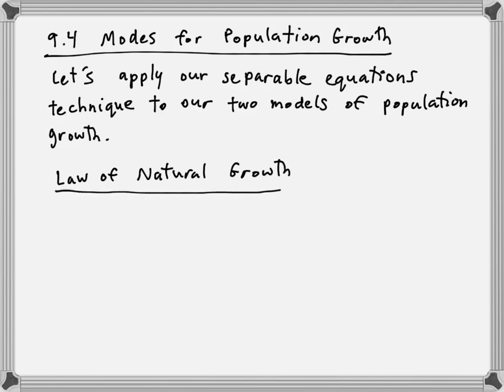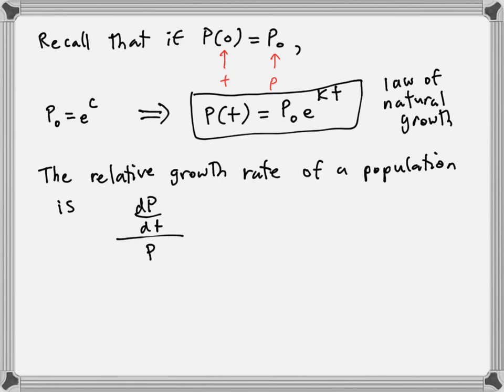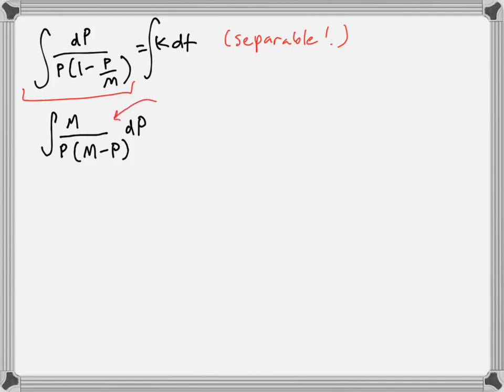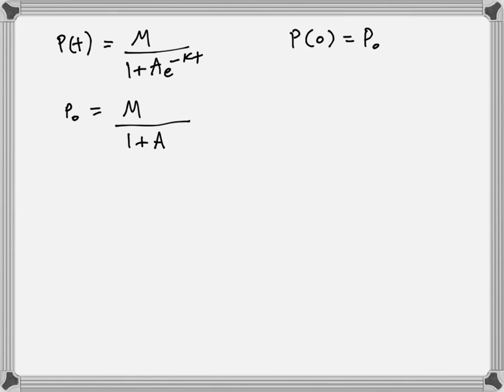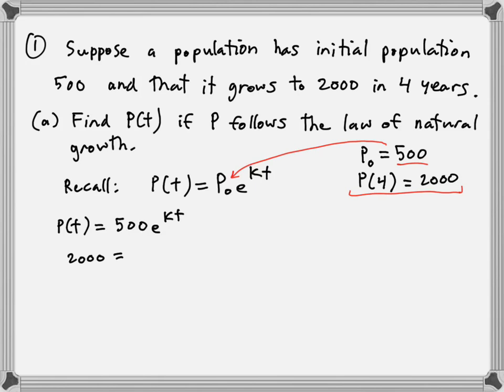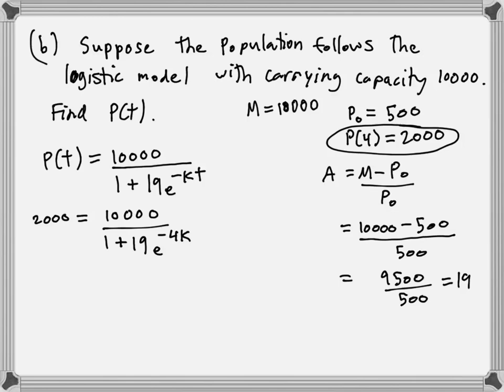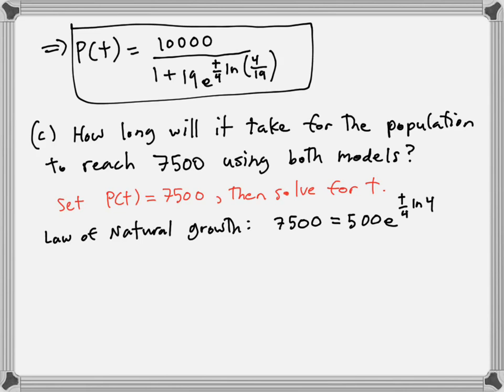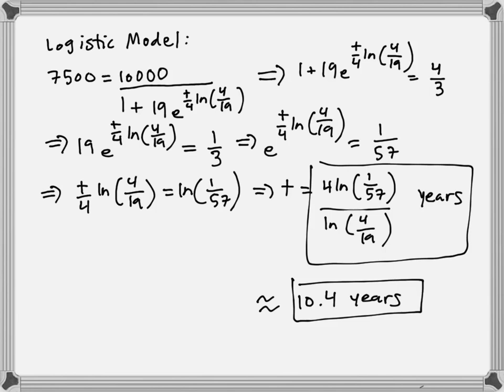9.4 - Models for Population Growth